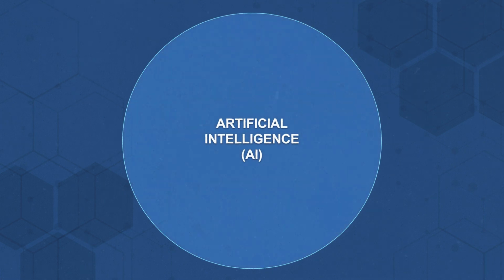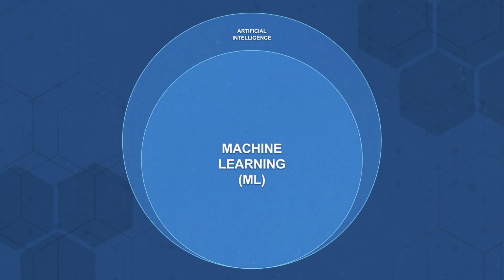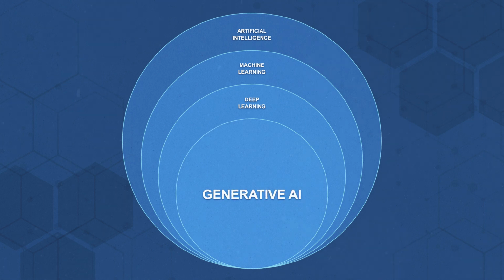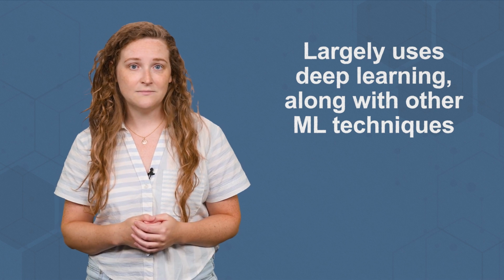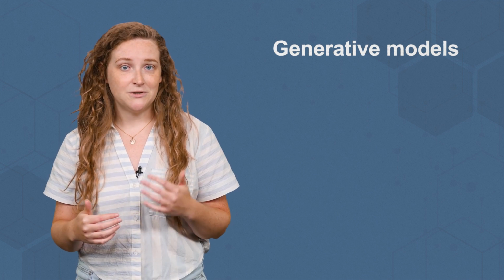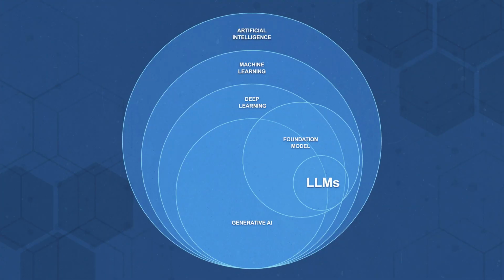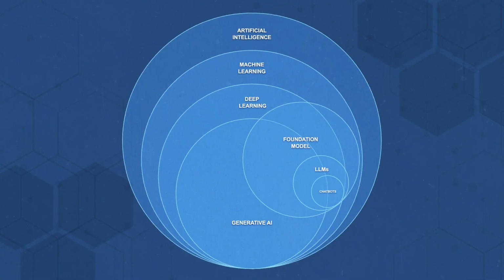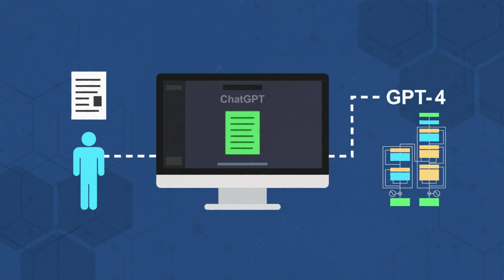AI Buzzwords Explained: Foundation Model, Chatbot, and More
Going dizzy with all the different AI-related terms being thrown around? What's a transformer, and what does it have to do with GPT-4? Is Bard an LLM? What is machine learning? Here we'll simplify this all and help you make sense of the AI tech terms making headlines.